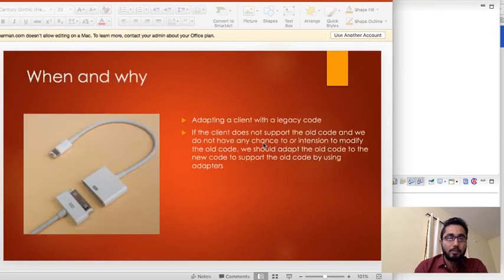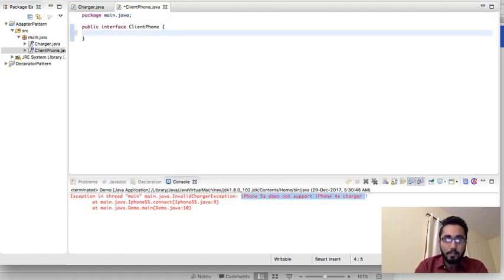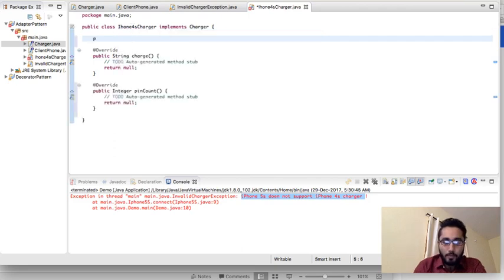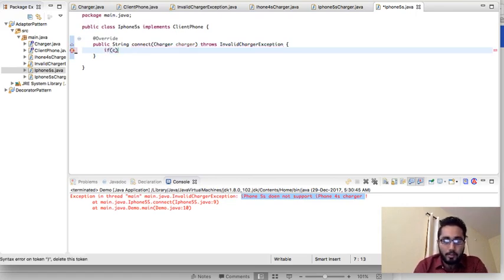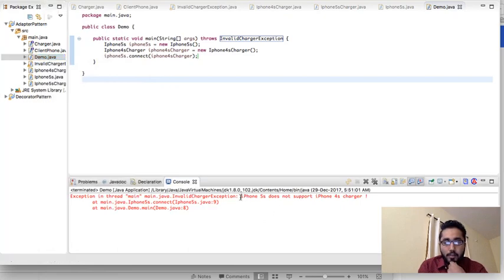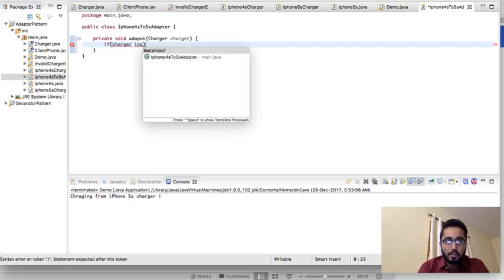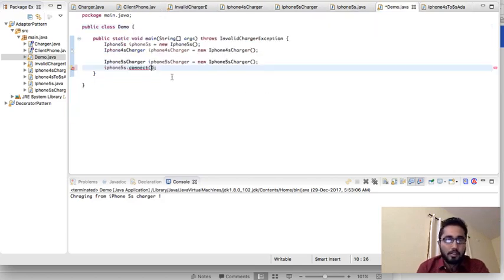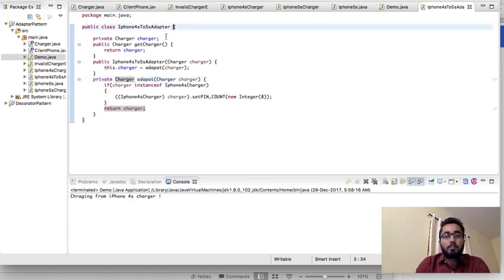Adapter design pattern